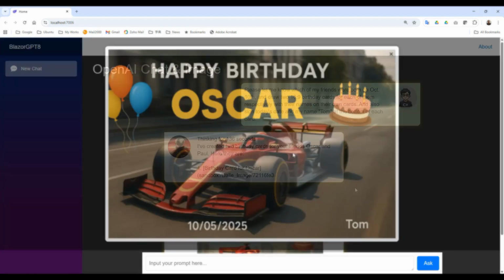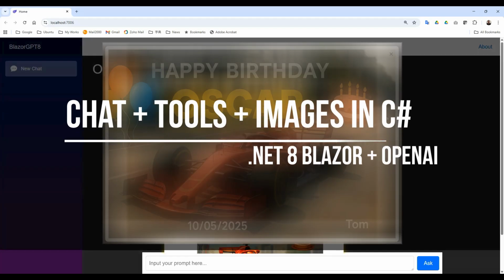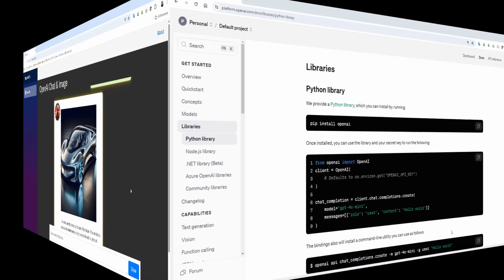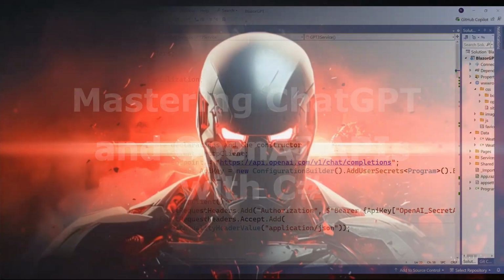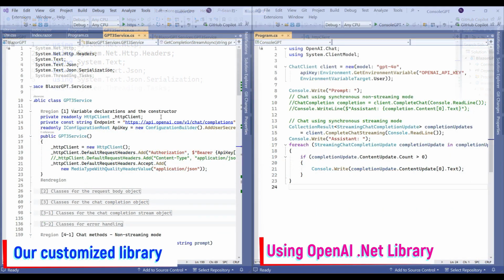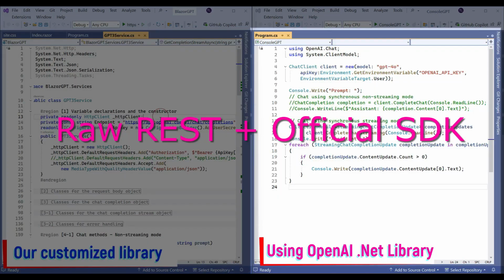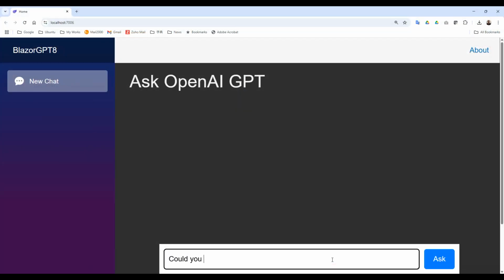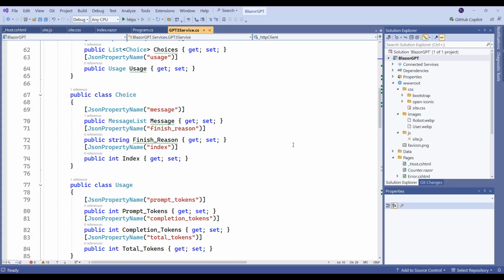A surprisingly good result by combining OpenAI Tool Calls with the Image API in a .NET 8 Blazor app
I’ve been experimenting with OpenAI in a .NET 8 Blazor app, and the combo that surprised me most was, once Tool Calls are wired up, GPT can call my custom C# methods and then get results from those methods into the Image API to generate images in a single prompt. Here is what I come up with:

I put the full build into a hands-on Udemy course:
• Raw REST calls with HttpClient (understand the parameters)
• Then the official OpenAI .NET library
• Streaming vs. Non-streaming Chat Completions
• Tool Calls for calling your own C# functions
• And integrating the Image API into a Blazor UI (URL/base64 workflows)